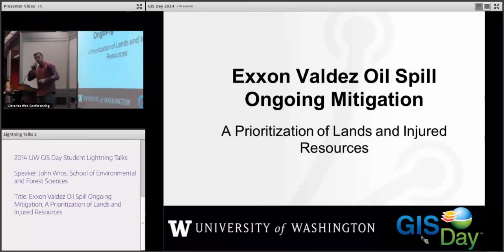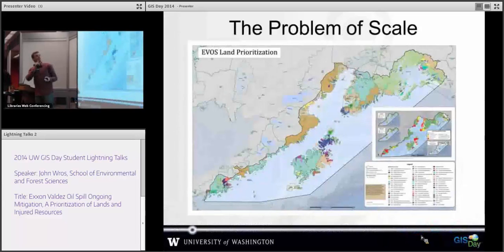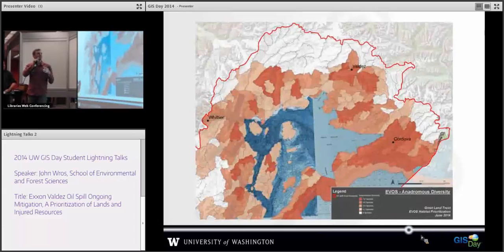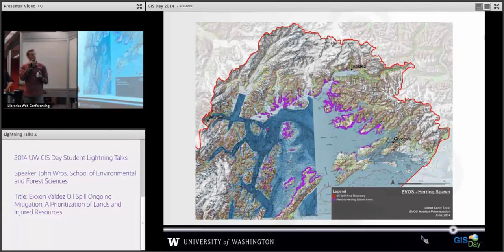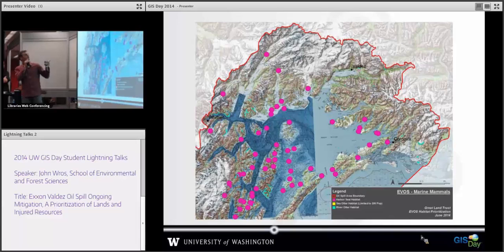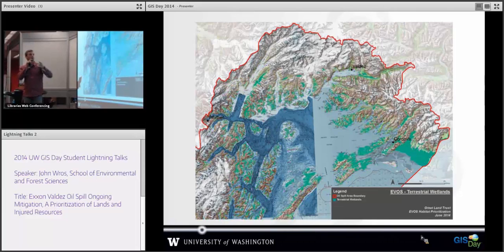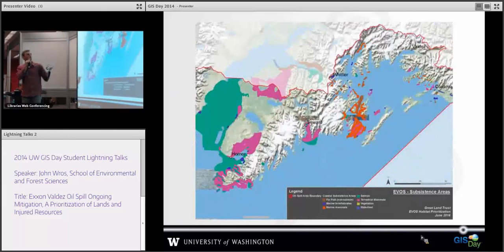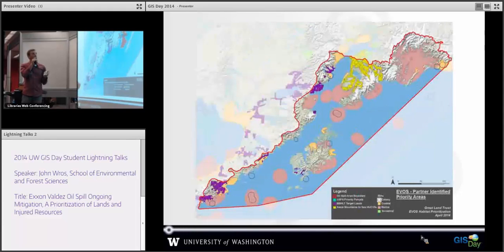Exxon Valdez Oil Spill Ongoing Mitigation – UW GIS Day 2014 Lightning Talks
Exxon Valdez Oil Spill Ongoing Mitigation, A Prioritization of Lands and Injured Resources
Presenter: John Wros, School of Environmental and Forest Sciences, UW Libraries-Map Collections

The 4th Annual University of Washington GIS Day was held on Wednesday, November 19th, 2014, in the UW Libraries Research Commons. GIS Day highlights and celebrates the transformational role of Geographic Information Systems (GIS) and Remote Sensing Technologies.

This session was one part of a Lightning Talk session - an informative, entertaining, and visually intense presentation that burns through the subject matter quickly (5 minutes max). Presentations were lined up ahead of time on a single computer and the visual stream, as well as the speakers, keep coming non-stop as the audience takes in the information as quickly as possible.